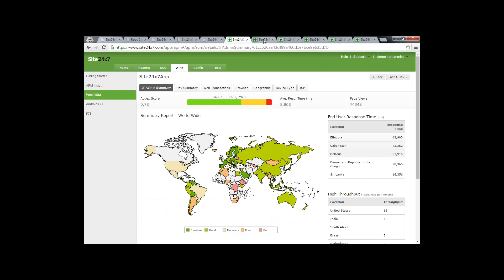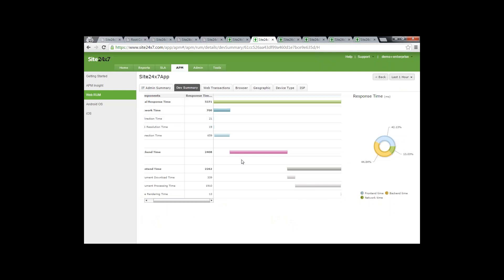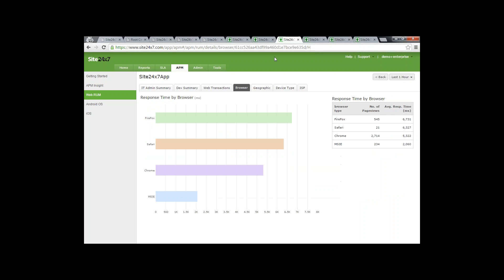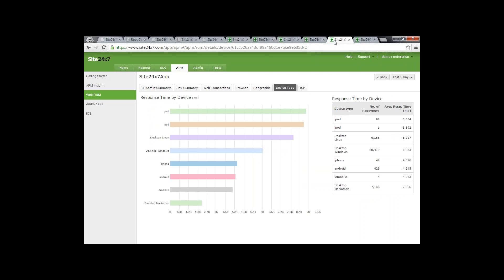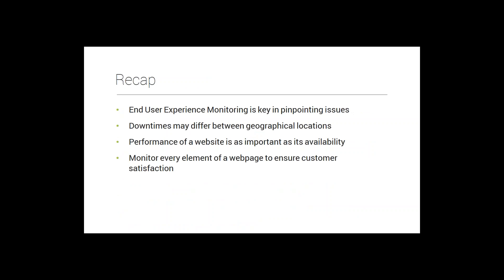[Webinar] End User Experience Monitoring with Site24x7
End user monitoring webinar | Site24x7

In this webinar, Daniel explains the importance of end user monitoring and how it can help enhance website performance. Learn how synthetic and real user monitoring can provide insights into your web applications, from uptime and transaction monitoring to real-time user experiences.

📌 Key topics covered:
 - Importance of end user monitoring
 - Case study: Police department payment issue
 - Synthetic versus real user monitoring
 - Website availability and performance monitoring
 - Web application monitoring for complex transactions
 - How Site24x7’s global monitoring network helps identify and resolve issues quickly to ensure optimal user experiences